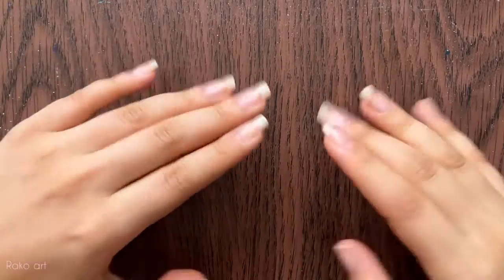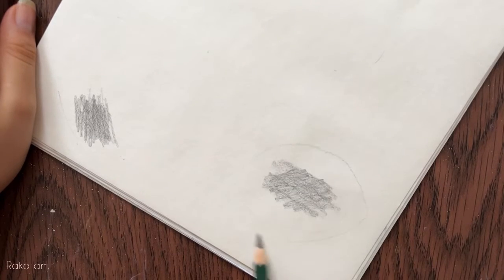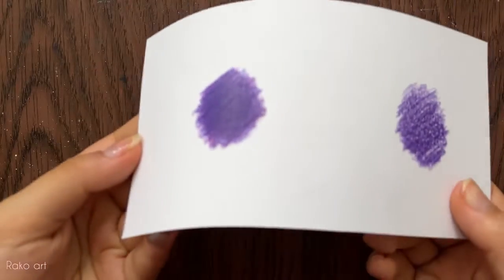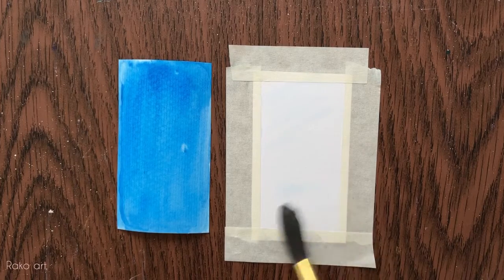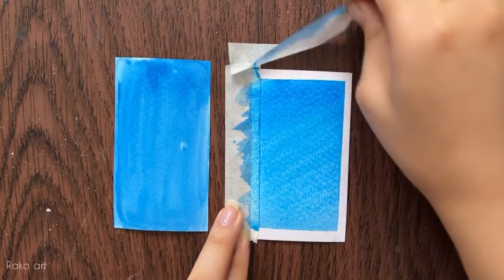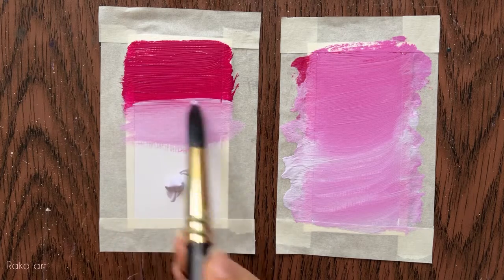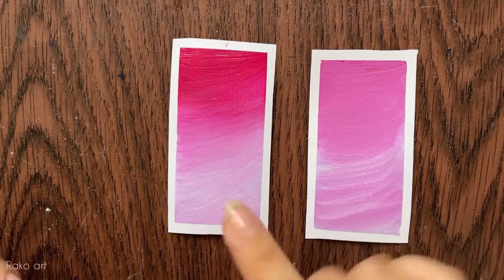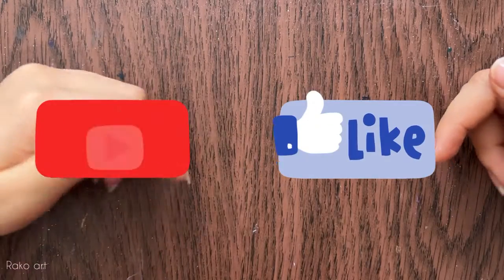Painting not to do’s ❌❗️